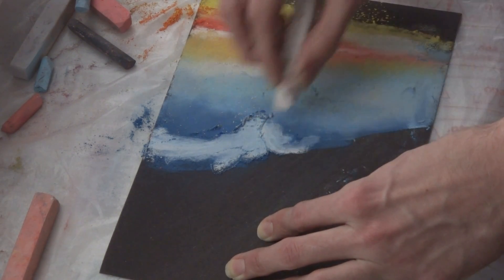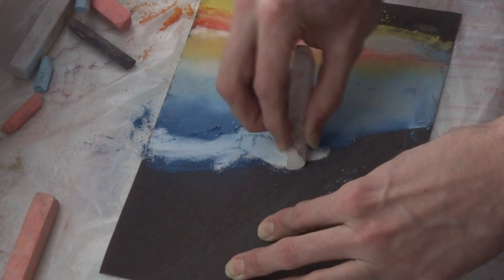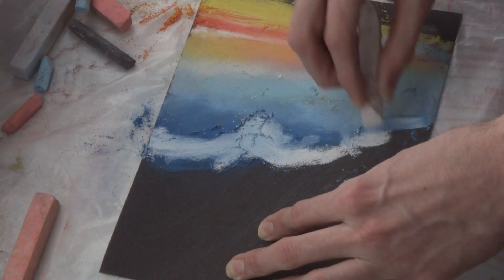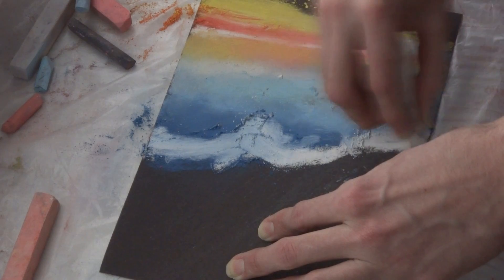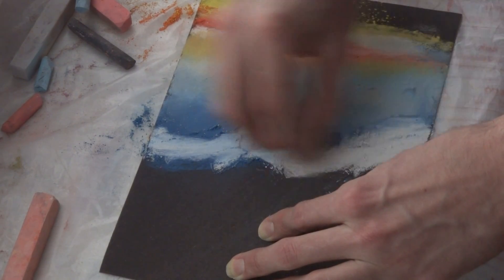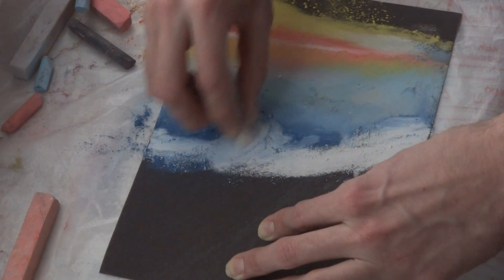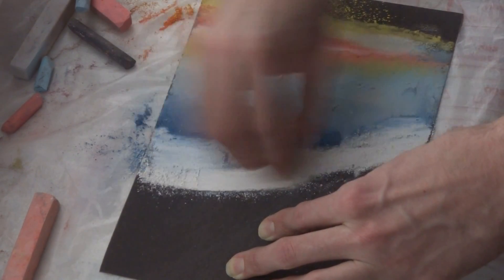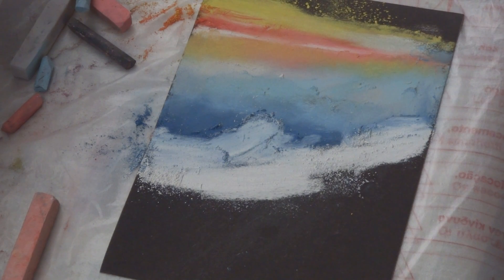00000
простите за то что вы сейчас увидели